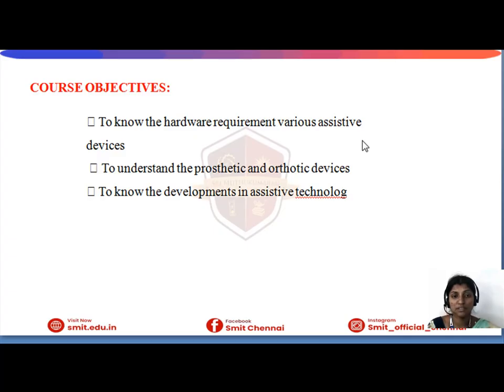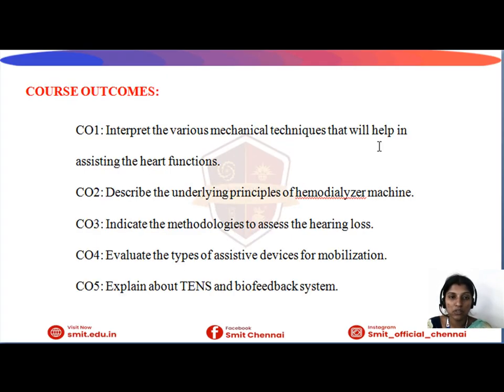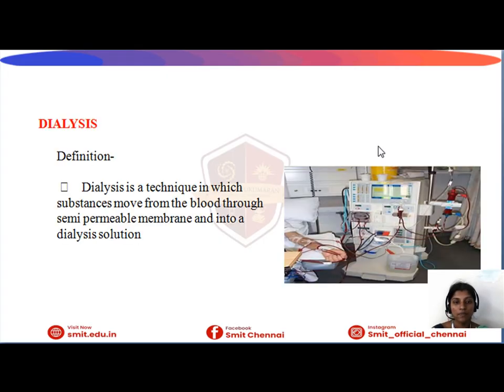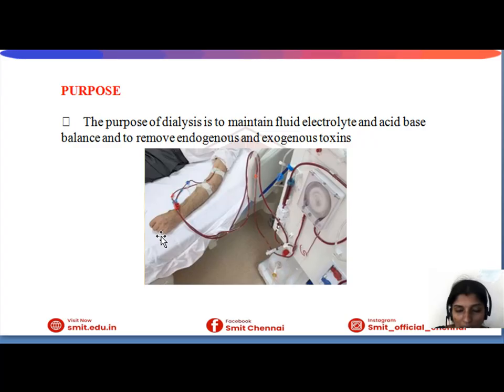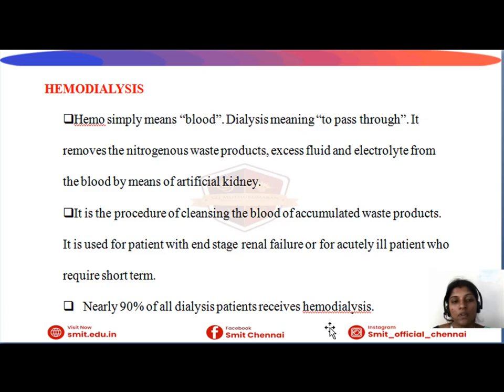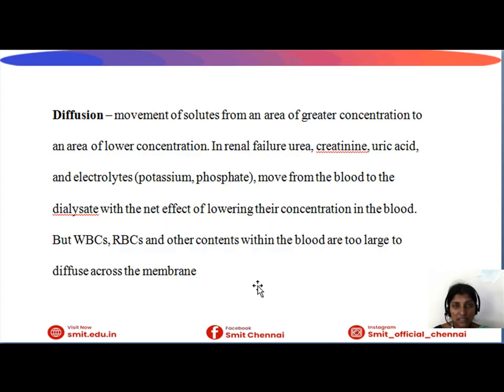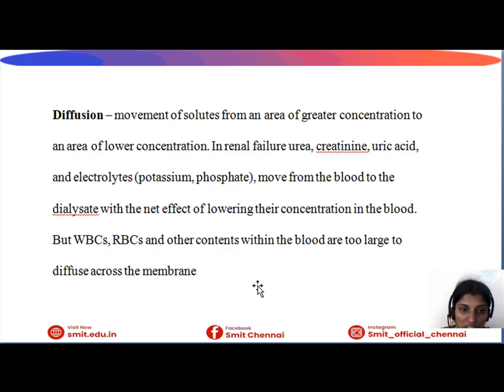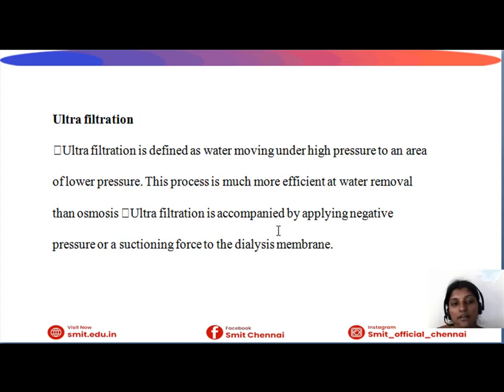CBM333_ASSISTIVE TECHNOLOGY_unit-2_part-1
SMIT_Official_Chennai